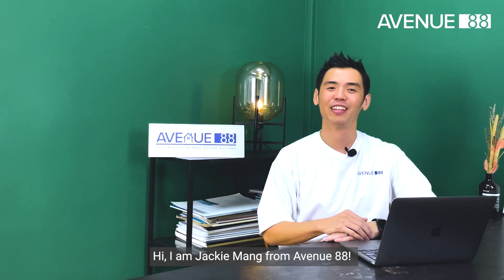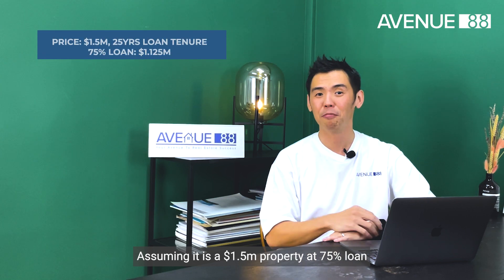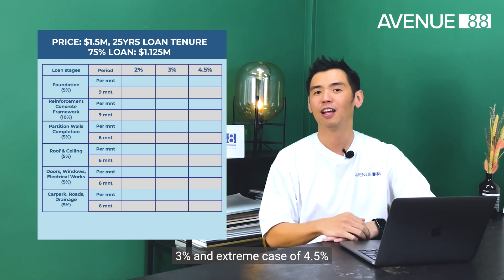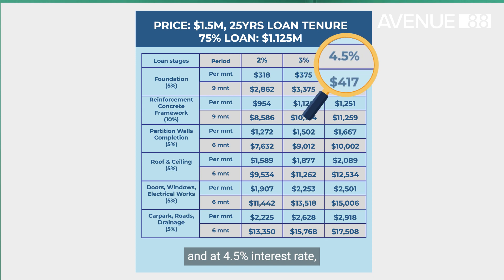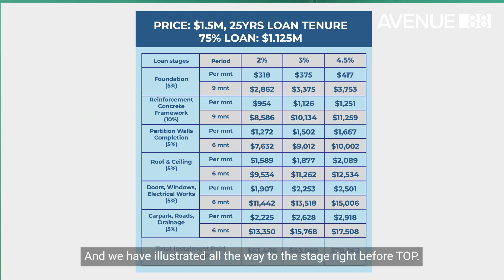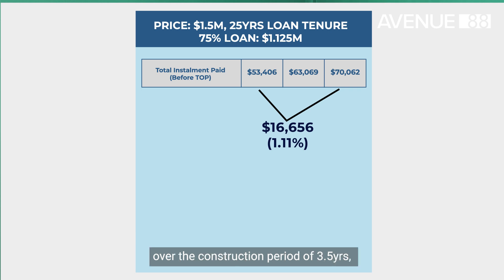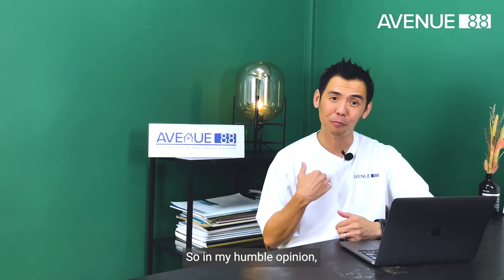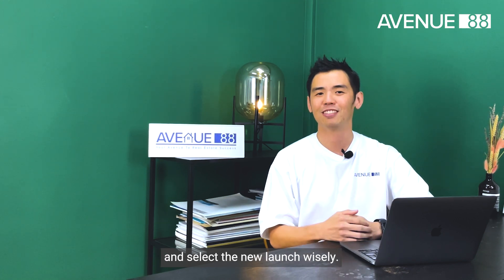EP12 Interest Rate Hike: How much more are you exactly paying?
With the recent mortgage interest rate hike, how much more are exactly you paying?

In this illustration, we compared the different mortgage interest rate of 2%, 3% and 4.5%. We based on the progressive payment for Building Under Construction properties and sum up the total instalment paid from Day 1 to TOP of a $1.5m property.

We showed the total interest paid and their differences.

If you want to do an assessment of your own property purchase, feel free to DM us, or WhatsApp

Huttons Asia Pte Ltd (L3008899K)